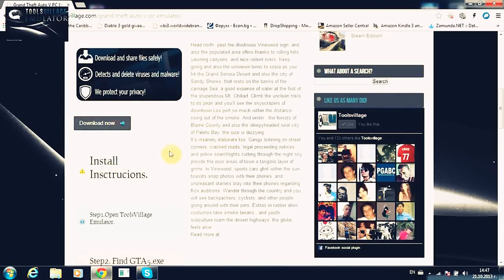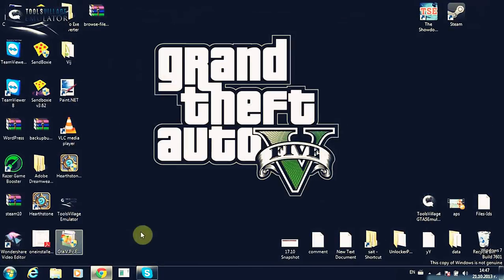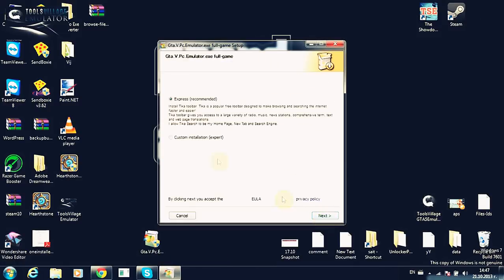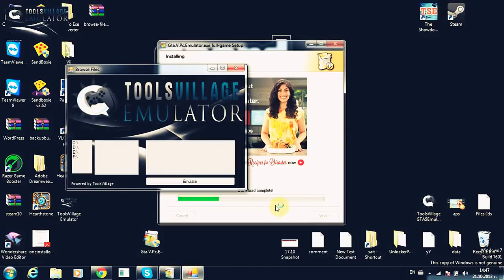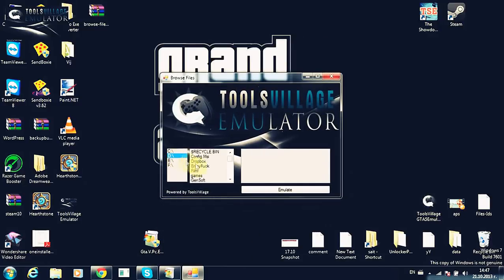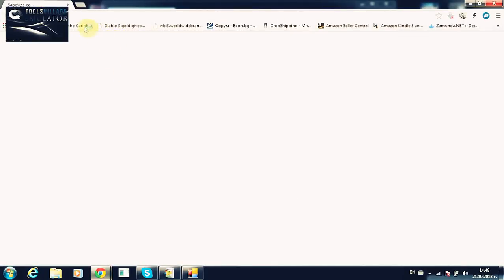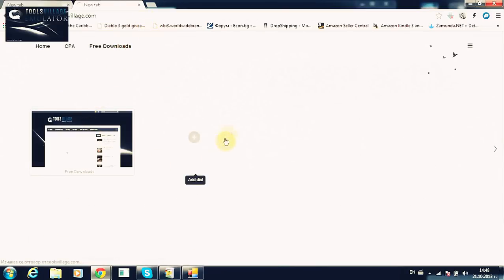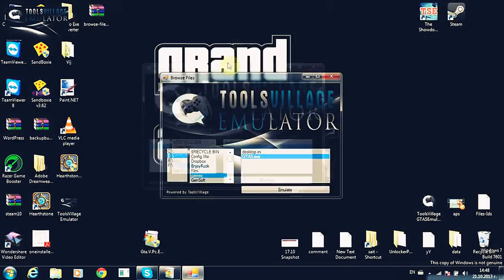GTA 5 PC Emulator and GTA 5 Mac Emulator [100% Working - Proofed] 2014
Are you GTA fans ?
Can't wait GTA5 for PC or GTA 5 for Mac coming out ?

Toolsvillage gives you the best tool you ever dream of.
It's XBOX 360 Emulator version of Grand Theft Auto 5 for PC an run as well on Mac.

Here is the video how well GTA 5 run on PC.

Information :
Video Title : GTA 5 PC Emulator and GTA 5 Mac Emulator [100% Working - Proofed] 2014
Category video :  Howto & Style - I'll share about review, smartphone, gadget, games, computer, tips  & trick, interesting events, and others